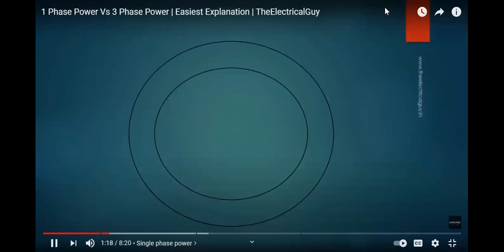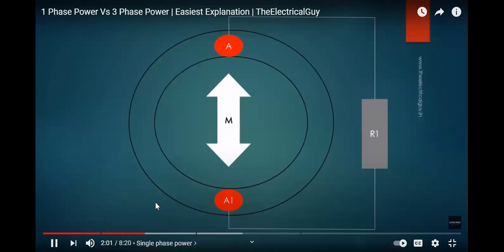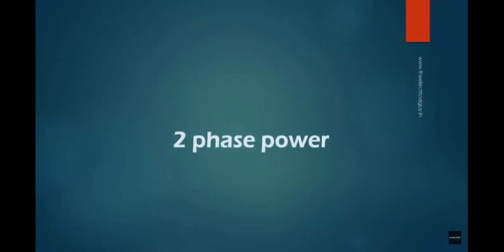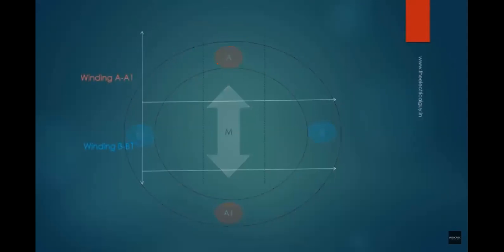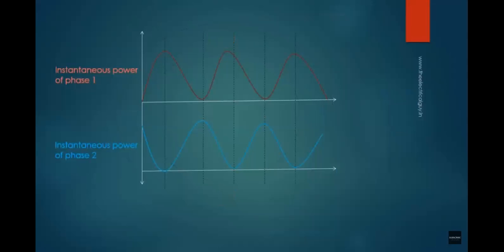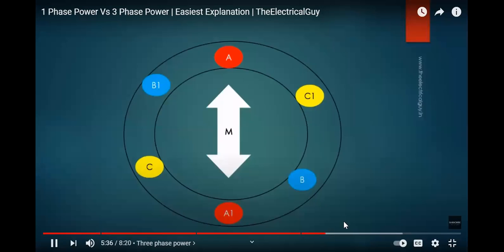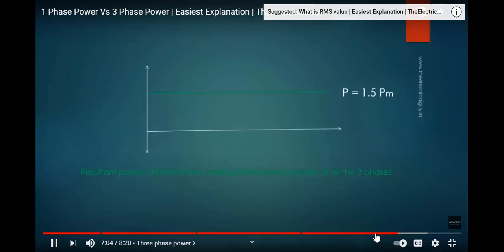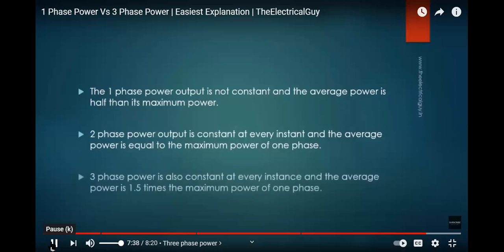SINGLE PHASE AND 3PHASE